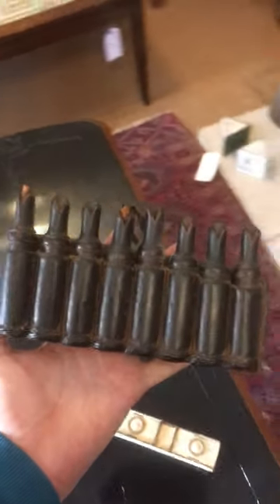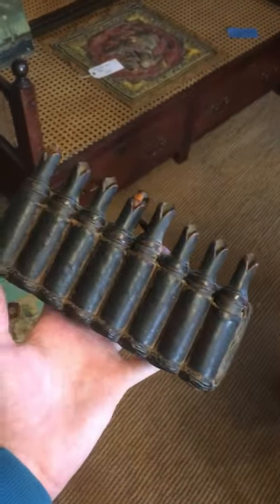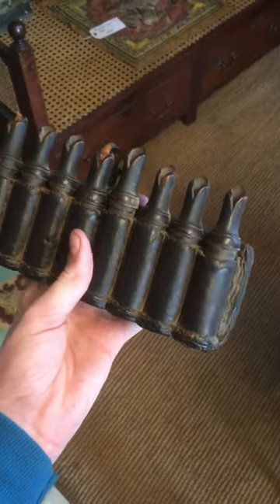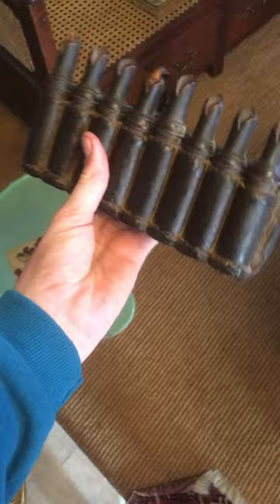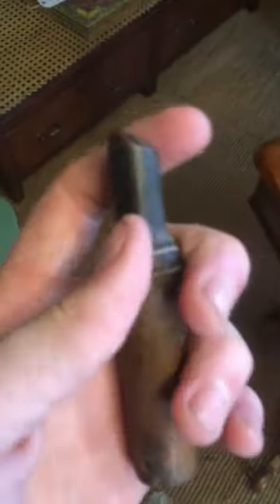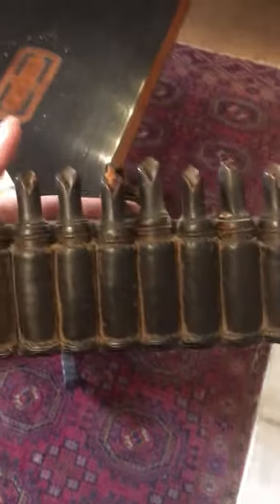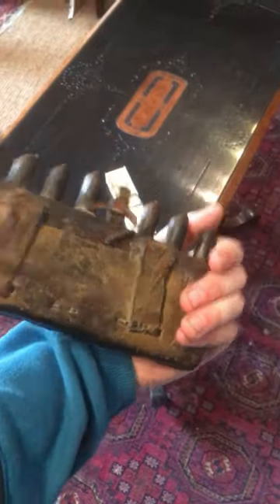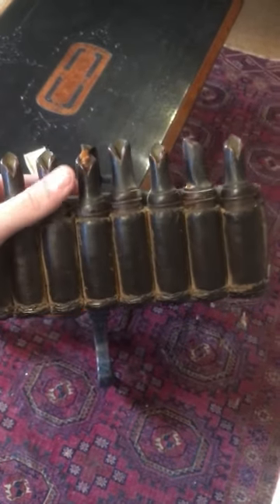Get Your Guns Ready! A Superb Georgian Powder Cartridge Belt!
A beautiful Georgian leather powder cartridge belt… great condition for a piece that old